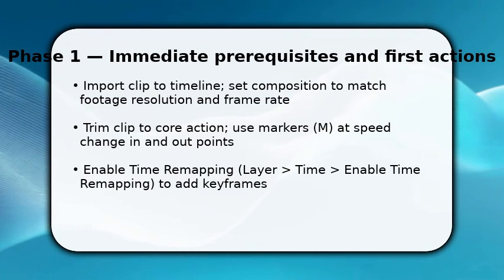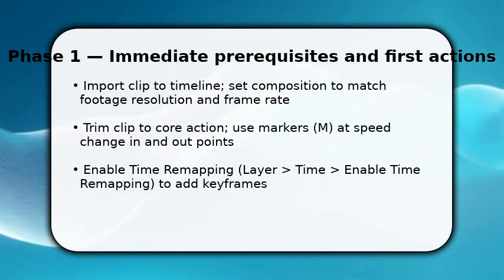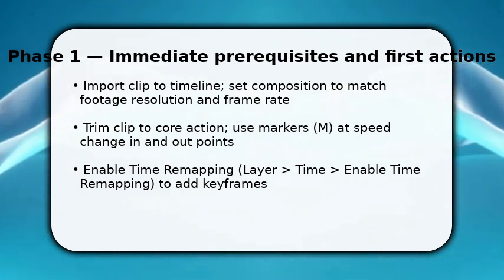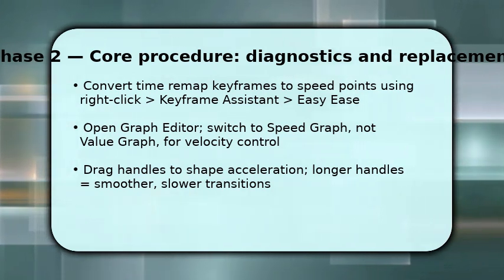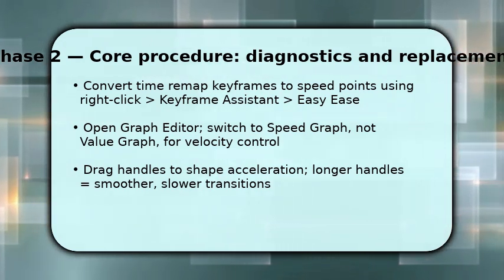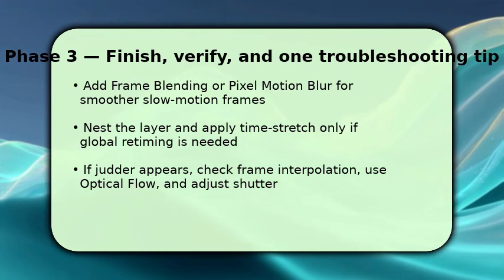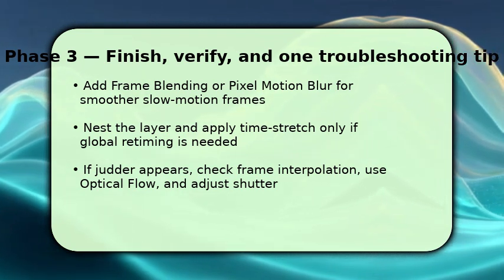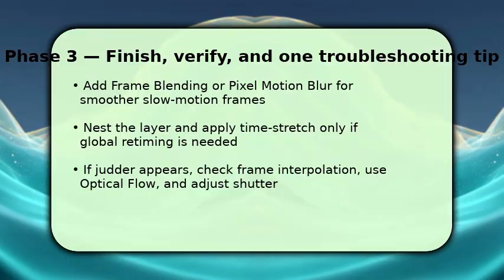How to Use Speed Ramp in After Effects (only Way)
How to Use Speed Ramp in After Effects (only Way) | 🔒 Surfshark VPN Deal — Stay private and secure. $1.99/mo + 3 Months Free ▸

Learn the essential techniques for using Speed Ramp in Adobe After Effects with our step-bythy guide. Discover how to create dynamic slow-motion effects and enhance your video projects effectively.

Speed Ramp,